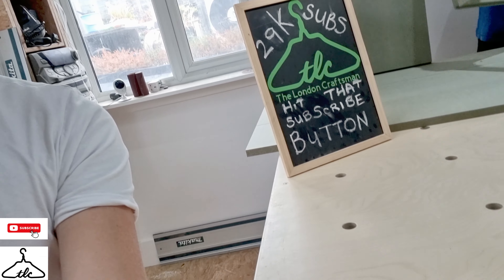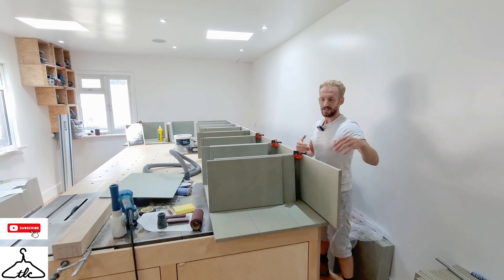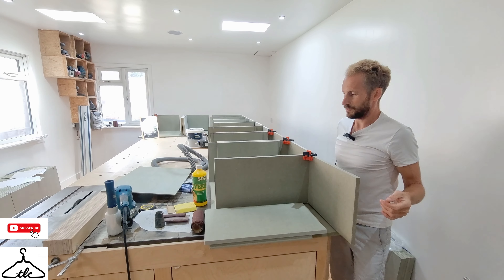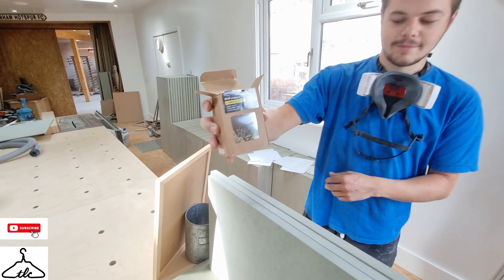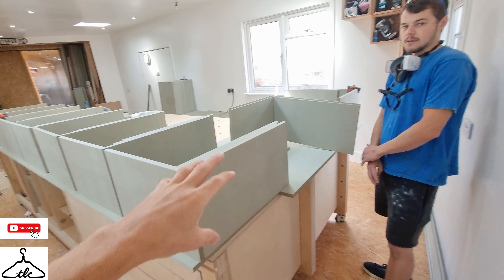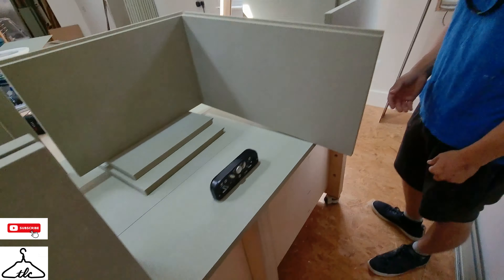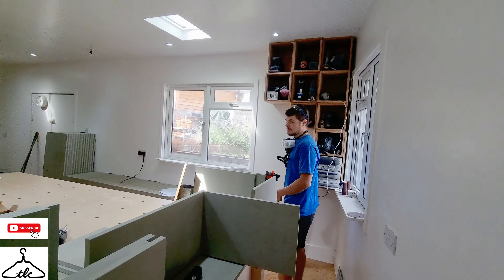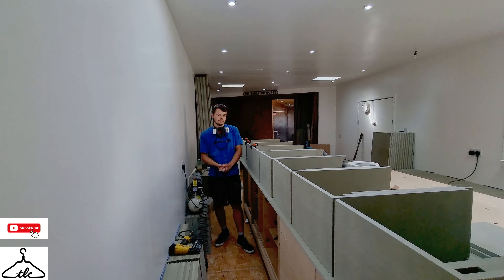THIS Is How We Make Drawers Quickly & Efficiency // PART ONE // Vid#105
Hi
In this video im showing you our techniques on how to make Drawers.

- CORNER CLAMPS
-TREND CRT ROUTER TABLE
- TREND T35 DUST EXTRACTOR
- TREND T14 ROUTER
- TREND 1/2/2 ROUTER CUTTER
- KETER FOLDING TABLE
-HYUNDAI HY55 COMPRESSOR

MORE TOOLS WE USE

HAND CHAMFER PLANE
23G PINNER
MAKITA 18G NAILER
23G 18MM PINS
18G 50MM BRAD NAILS

- CHAMFER PLANE
- ADJUSTABLE TRACK SAW SQUARE
- UPGRADED PARALLEL GUIDES
- PAIR OF BESSEY COPY WRATCHET CLAMPS
- GUIDE TRACK SAW SQUARE (BUDGET)
- DRAWER/DOOR HANDLE JIG
- DRAWER/DOOR HANDLE JIG
- ALUMINIUM HINGE JIG
- 200MM CARPENTERS SQUARE
- 600mm ROOFING/CARPENTER SQAURE
- POCKET COMPASS
- 300MM PRECISION SQUARE
- 300MM ANGLE T SQUARE
- ATOMSTACK LASER

1.6MM RADIUS - MICRO ROUND CUTTER FOR 1/4" ROUTER TRIMMER

- CTS HOSE KIT
- MAKIATE HOOVER
HEAVY DUTY CASTOR WHEELS
- MAKITA CHOP SAW / MITRE SAW (LS1019L)
-SCISSOR LIFT/CHOP SAW LIFT
- KETER FOLDING TABLE
- MAKITA ROUTER TRIMMER( MUST HAVE!!!
- 1.6MM RADIUS - MICRO ROUND CUTTER FOR 1/4" ROUTER TRIMMER